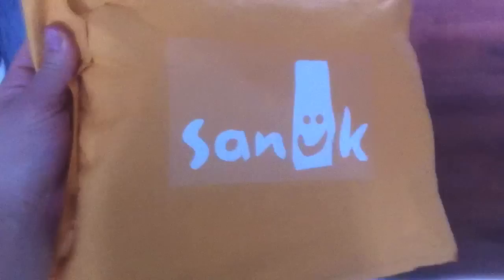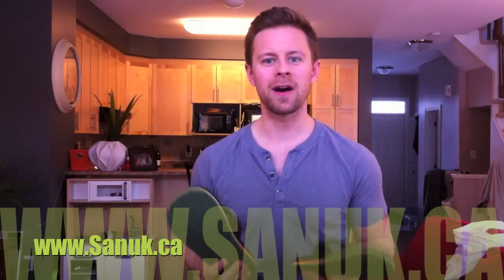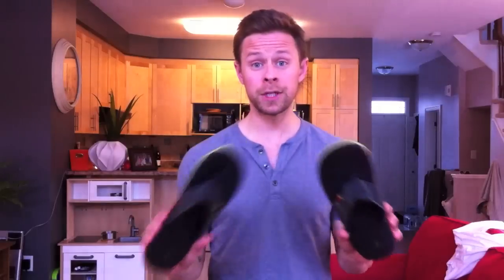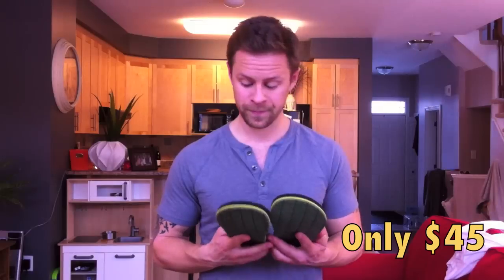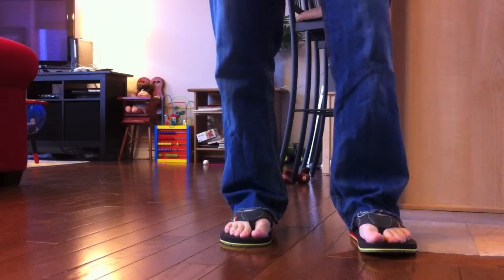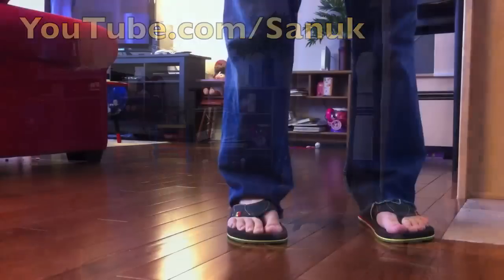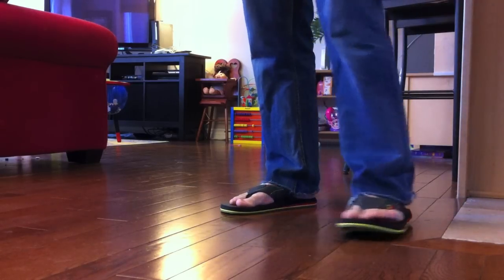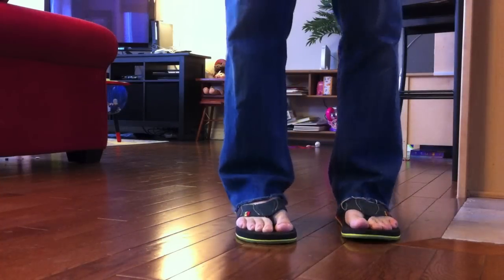Sanuk - Fault Line Irie Review (NEW for 2013)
- Sanuk shoes asked me kindly to help review their new sandal line that's being released in spring of 2013! Nothing but positive points here.
Not only are they a dream to dance in, but I help the newer athlete come up with ideas on why YOU need a pair of these flip flops!